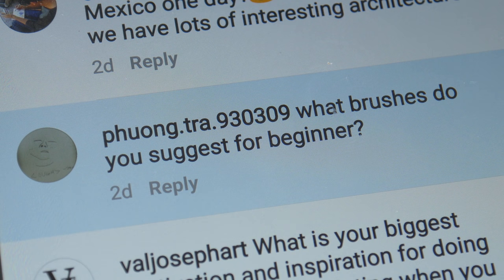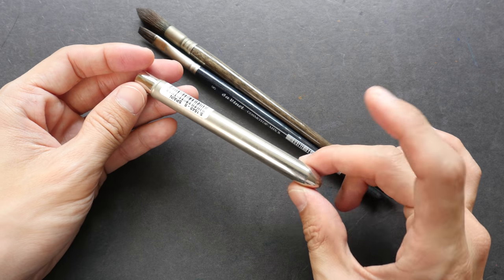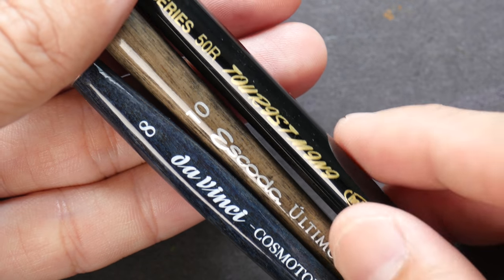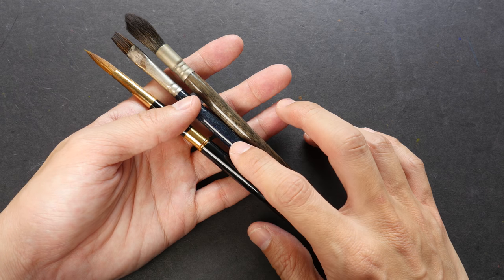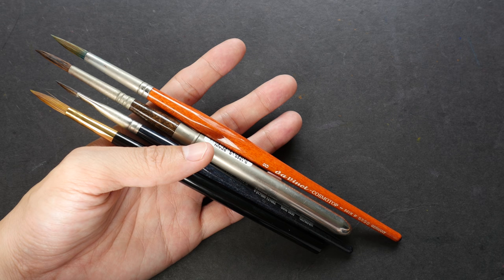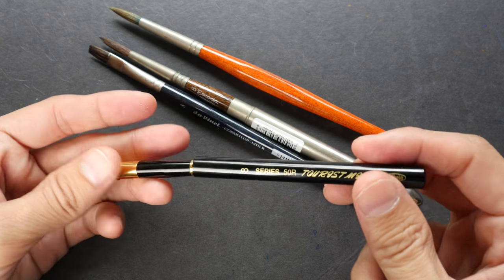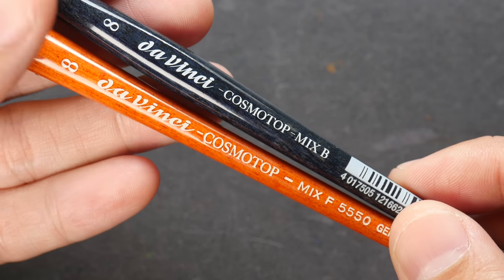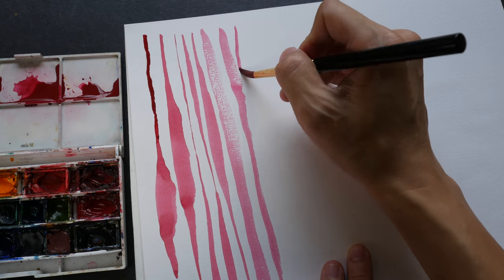Watercolor Brushes for Beginners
This video looks at the more common watercolour brushes that beginners can work with when starting out. Getting the most appropriate brush is better than getting the best brush.